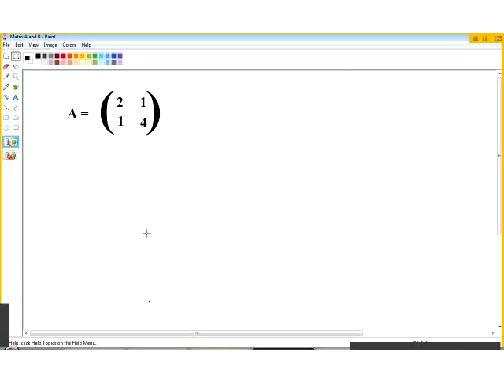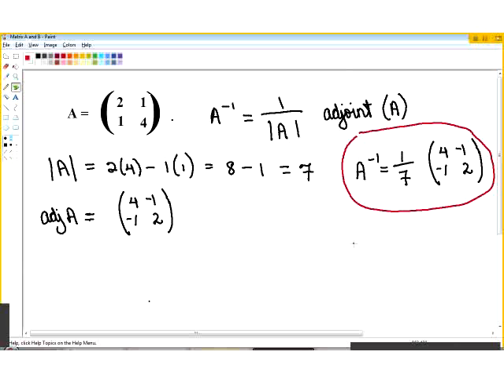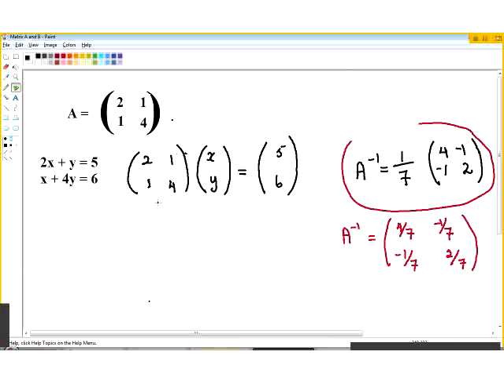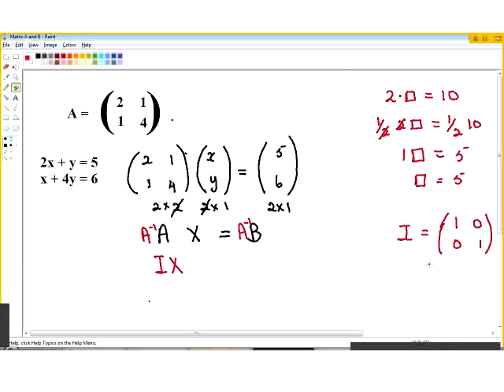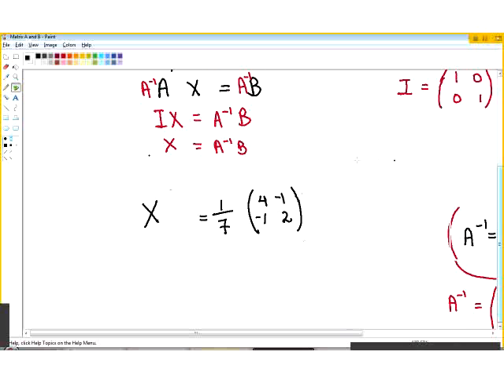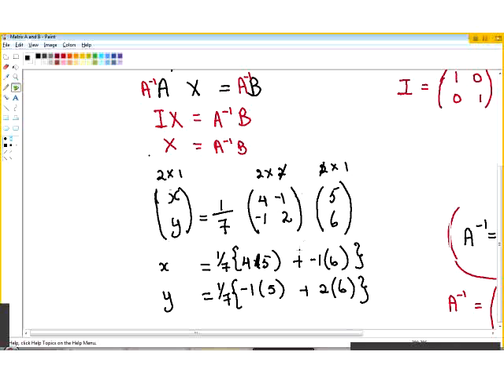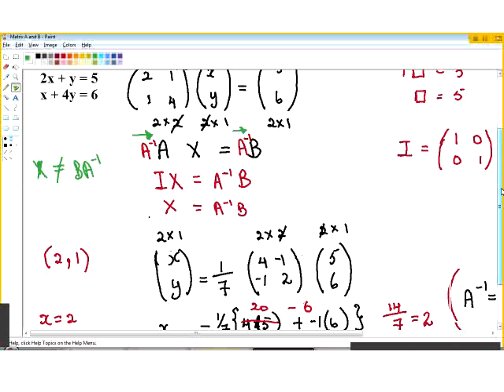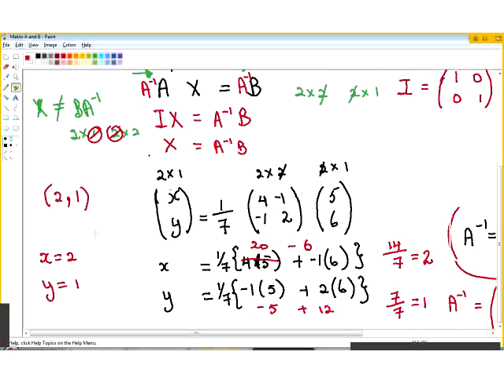SESSION 3 - IYMS INVERSE AND APPLICATION